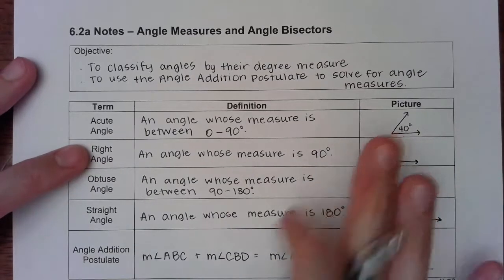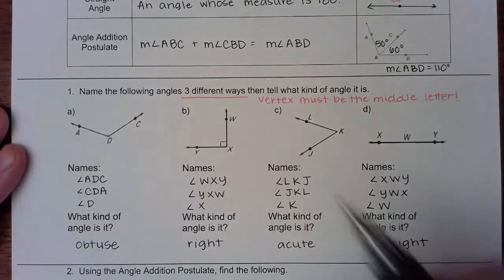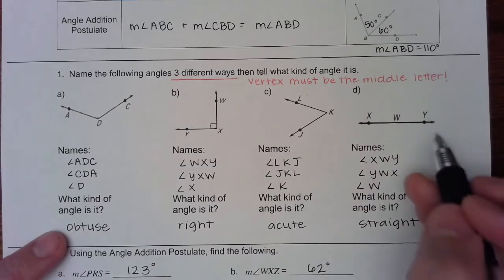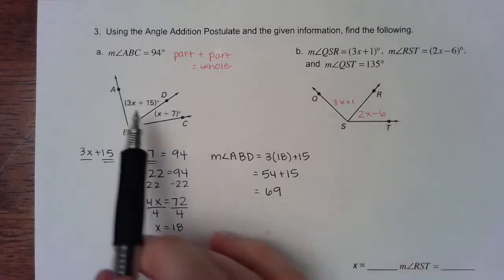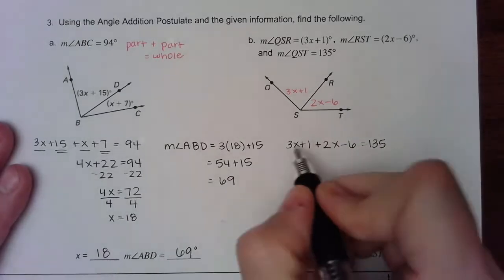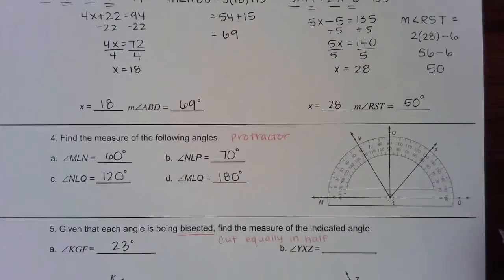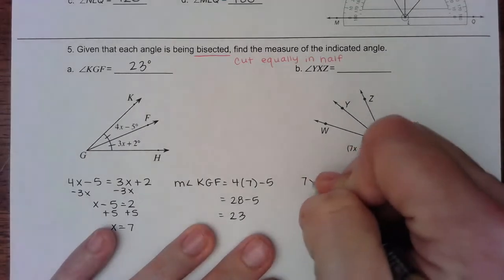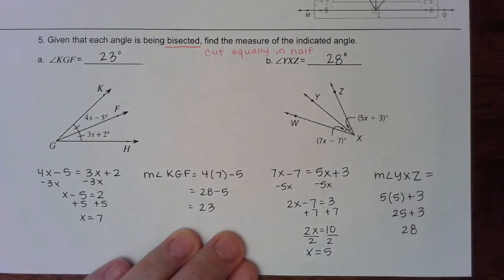Remediation 6.2a Notes